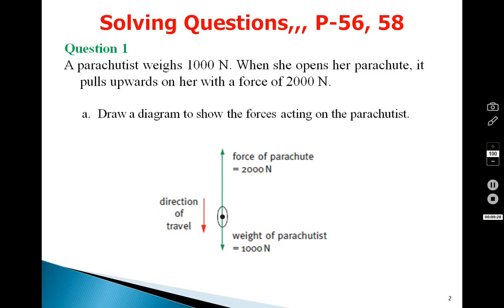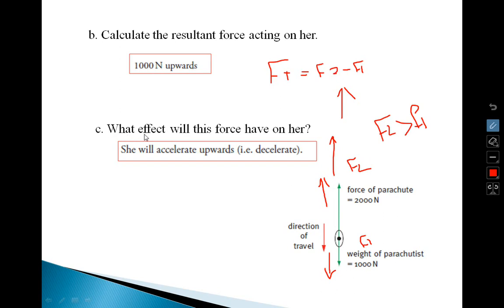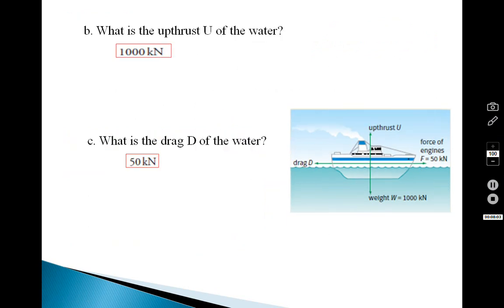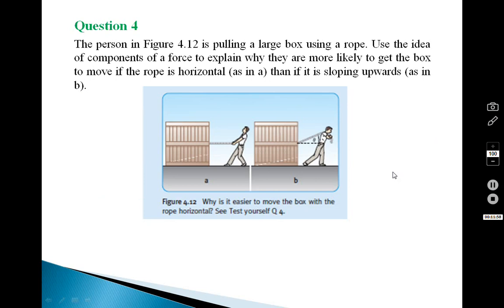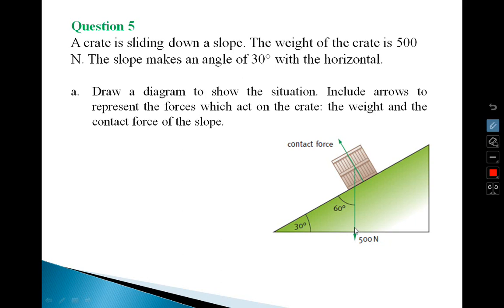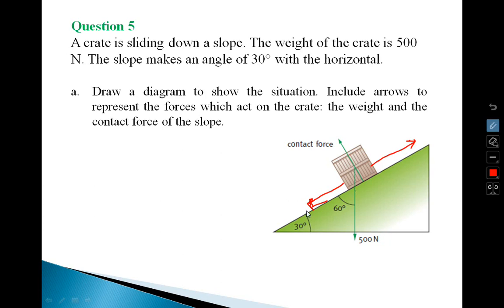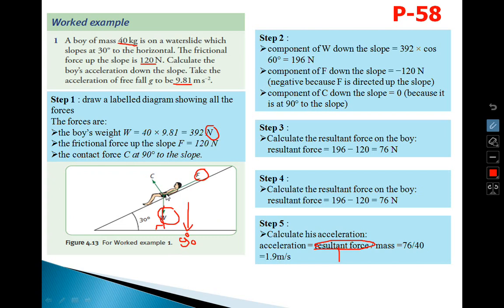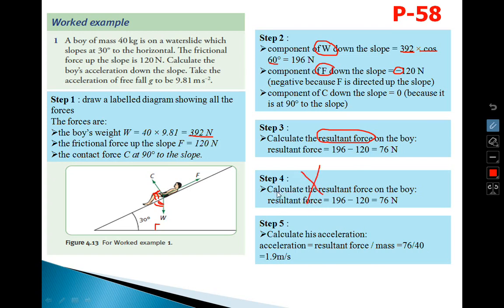G12-2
Solving Questions